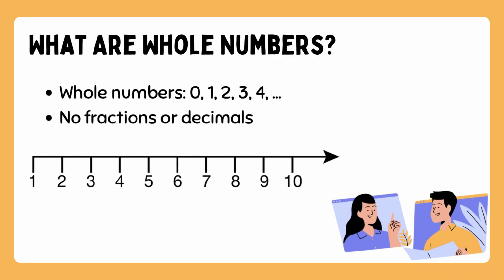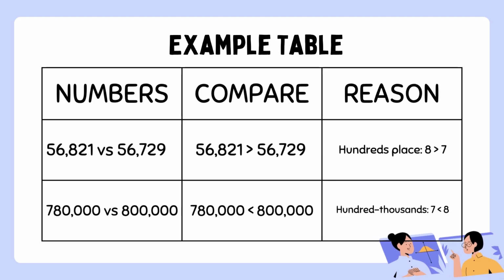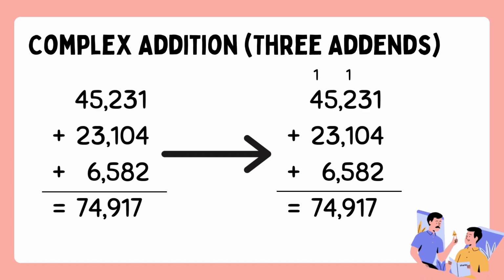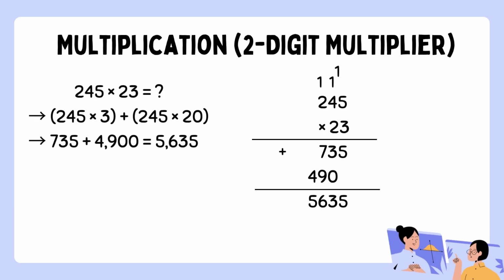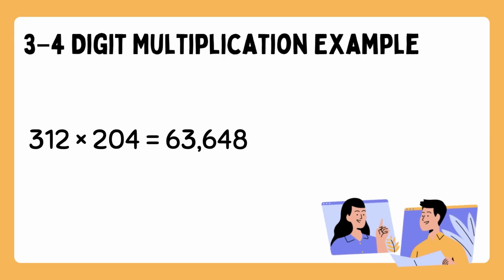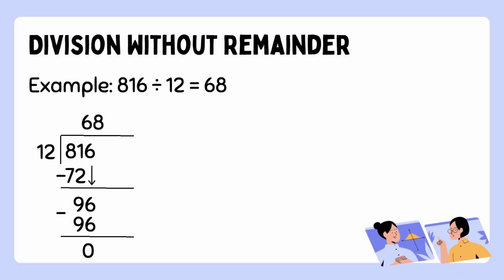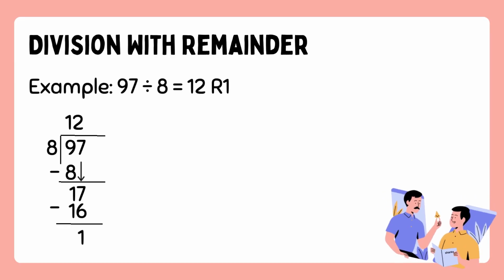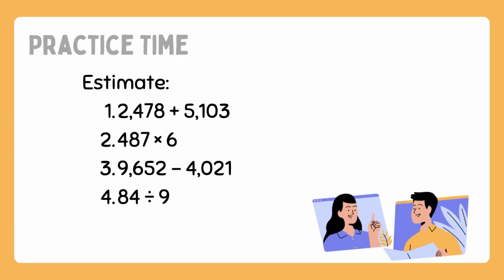Mathematics - Whole Numbers (Place Value, 4 Basic Operations, & Basic Estimation)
Please click the subtitles for better understanding.